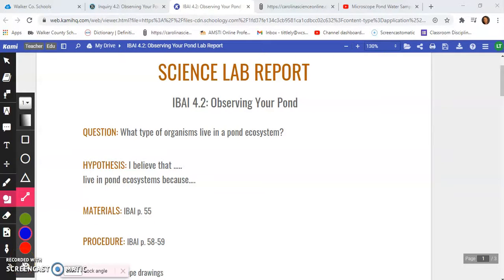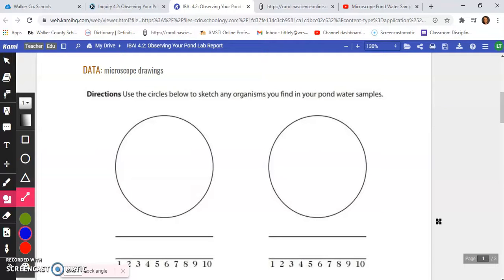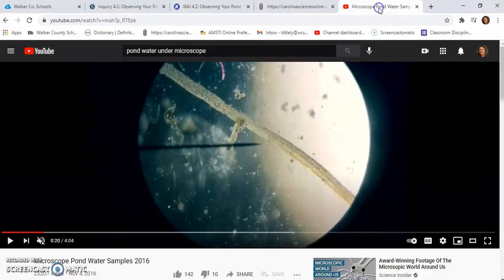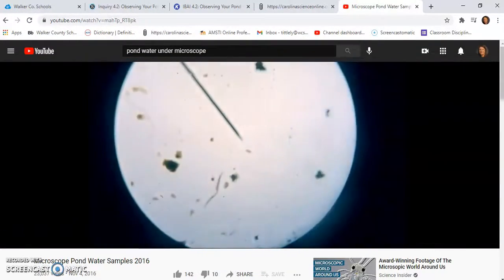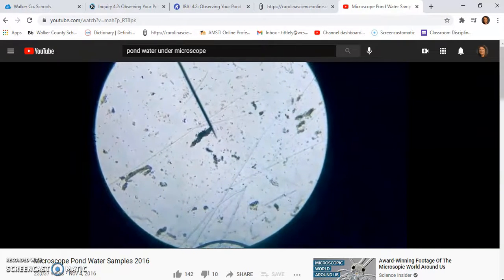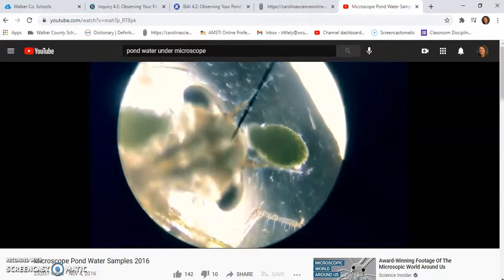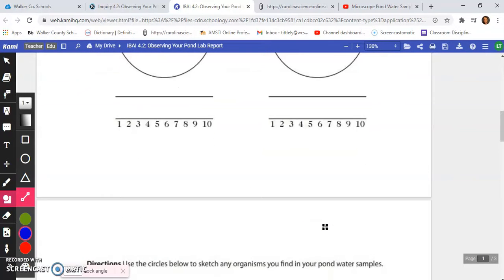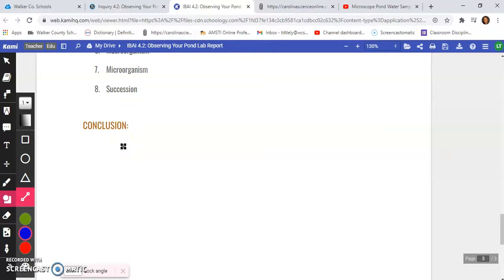IBAI Inquiry 4.2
AMSTI IBAI Inquiry 4.2 Demo and Data